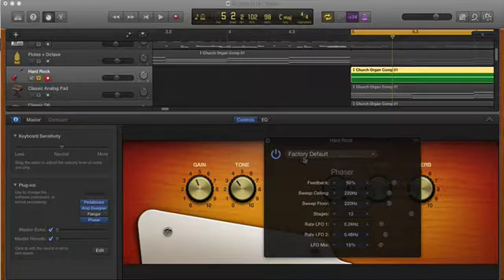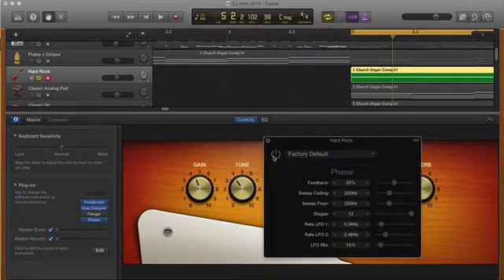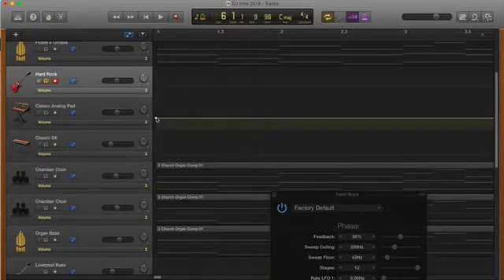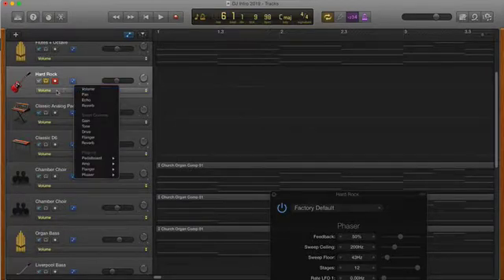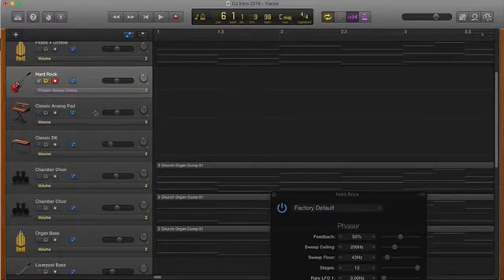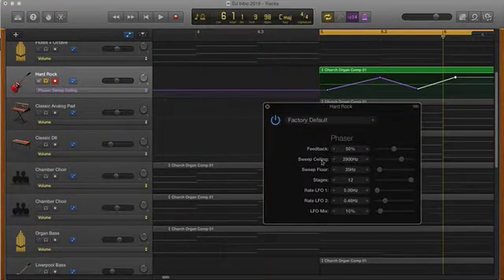DSP Speed Dating: Track Automation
Automating the DSP in the track for effects in GarageBand.